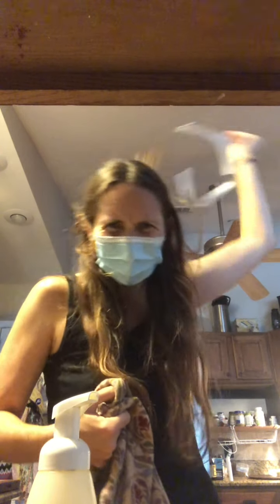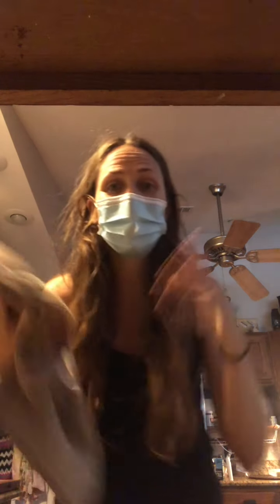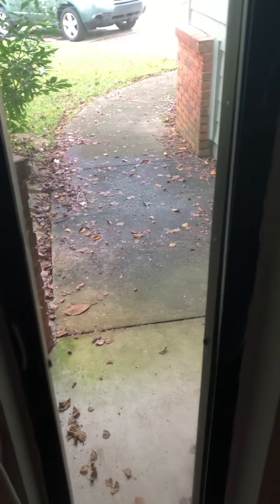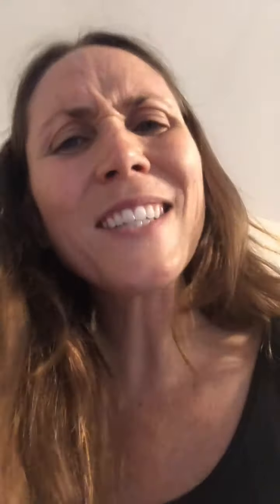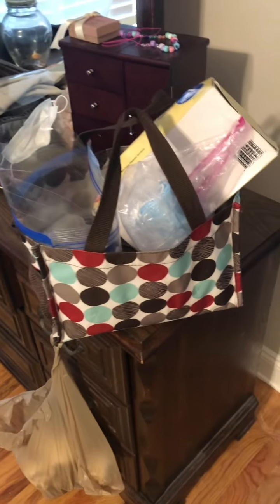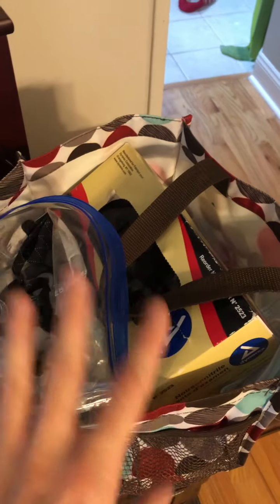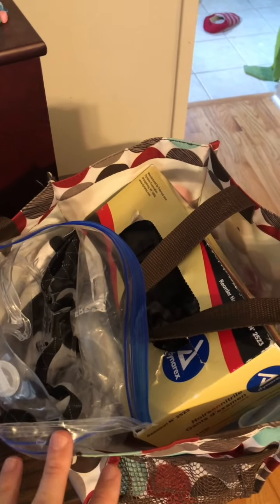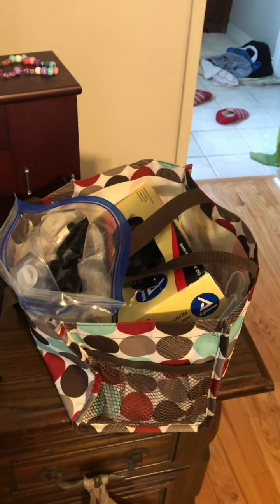Germophobe gives Covid-19 PPE Advice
This is comedy. Don't be stupid. Thanks